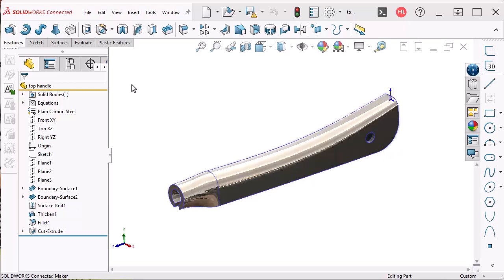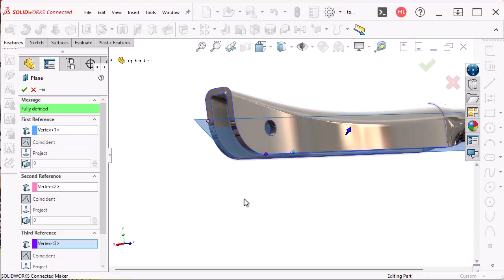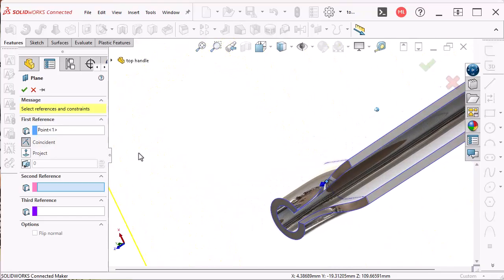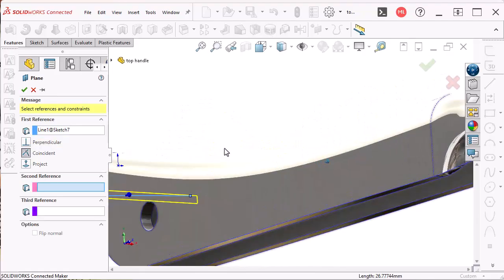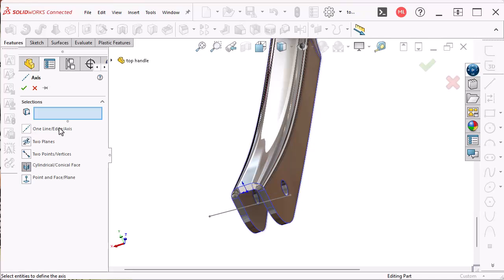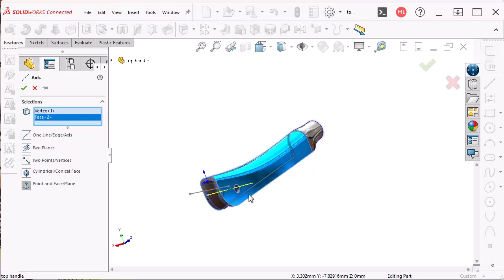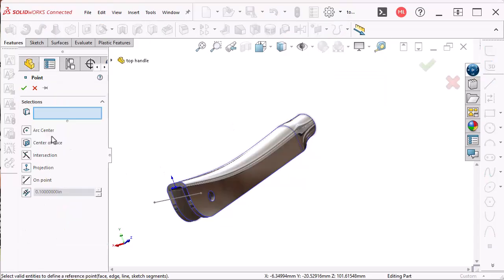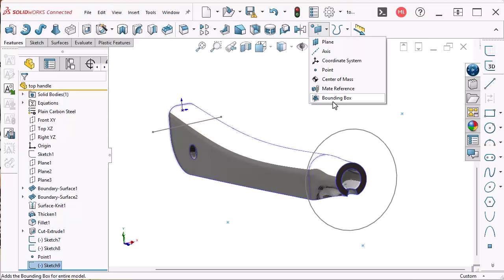Solidworks Reference Geometry - planes, axes, coord systems, points, and more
Plane feature interface sux. That's all there is to that. Axis and the other reference geometry feature interfaces are much better. The Plane interface was redone a number of years ago, but getting something intentional out of it is a matter of trial and error. The interface or the help really don't let you know what to expect or how to make a particular type of plane.